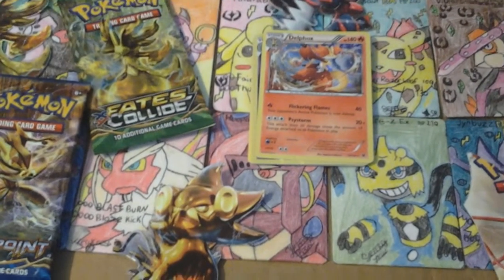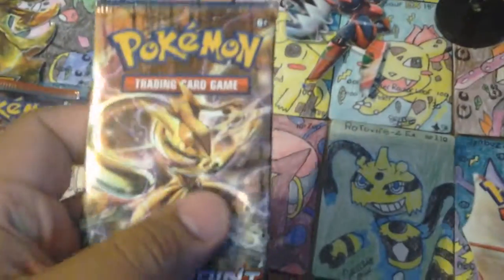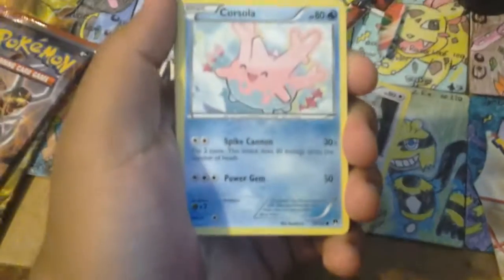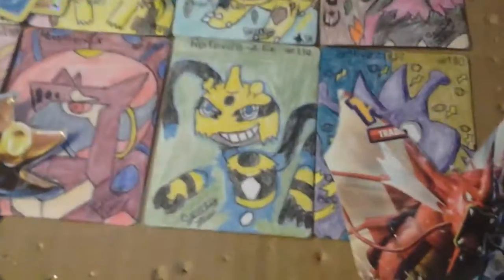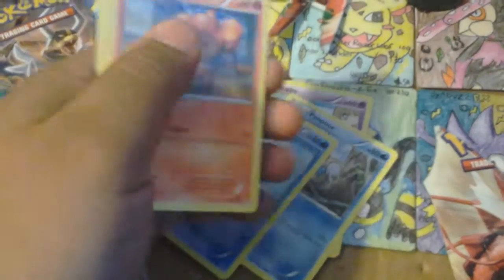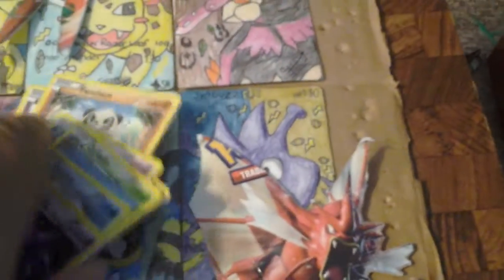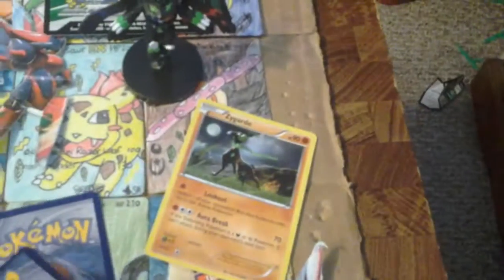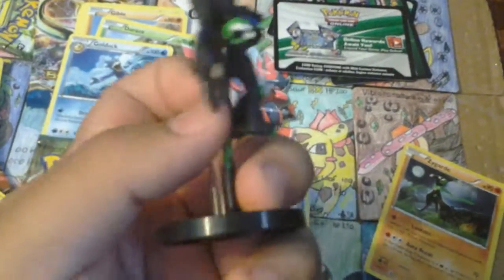Part 2 opening a zygarde collection box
Please leave a like and see more of my videos and share this with a friend or any video you enjoy with your friends and hit that subscribe button to be come a entei laughs friend